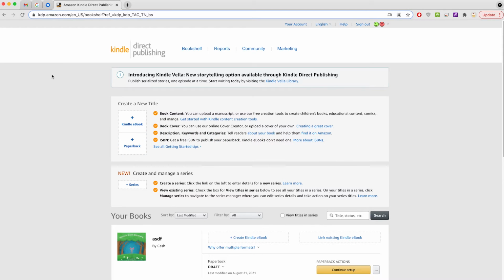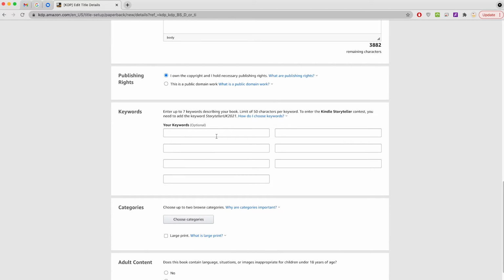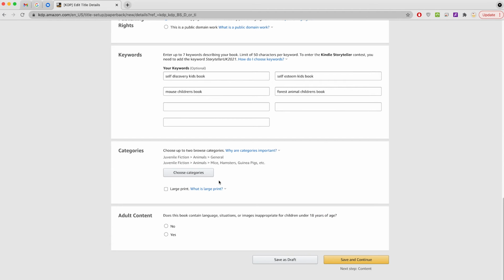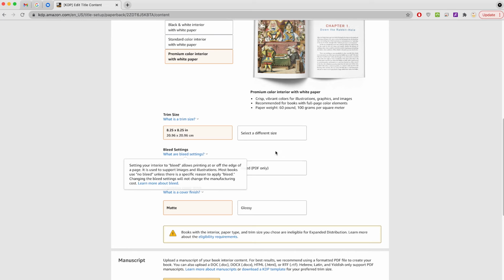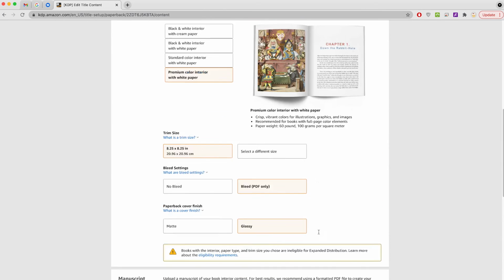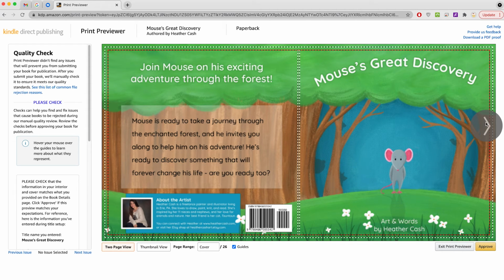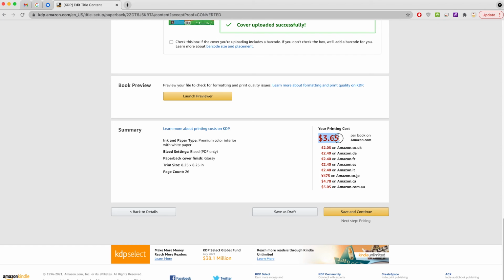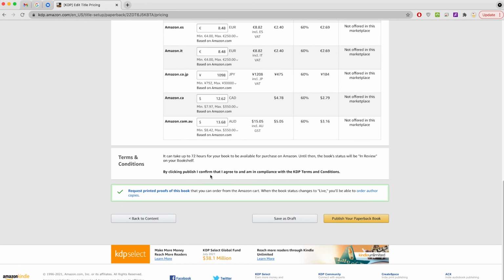Upload & Publish Your Children's Book to Amazon KDP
This is video #5 in my series to walk you step-by-step through the process of publishing a children's book on Amazon KDP! In this video I'll walk you through uploading your final files, and help guide you on the best options to choose.